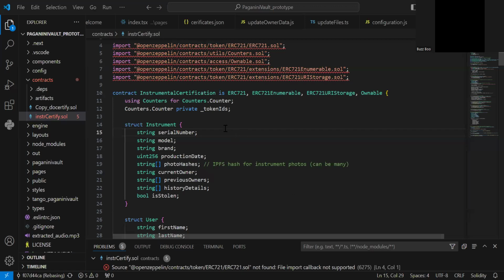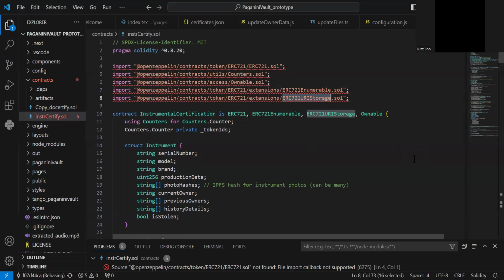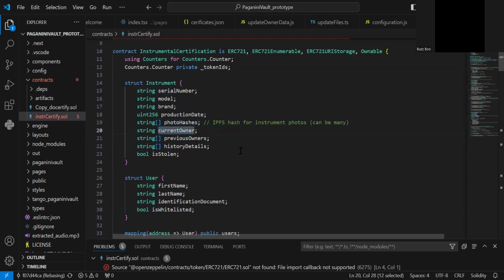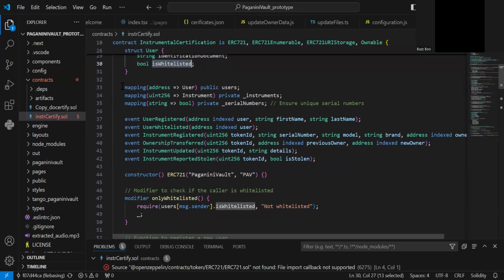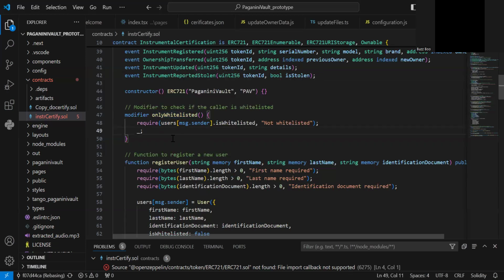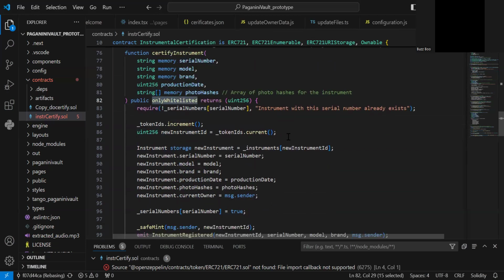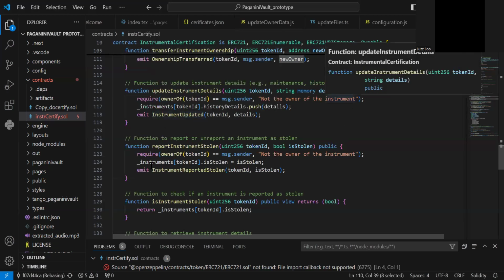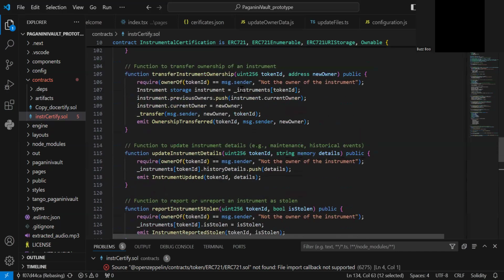Instrumental Certification - Solidity Code ENGLISH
Welcome to the Instrumental Certification Smart Contract Tutorial!
In this tutorial, we’ll walk you through the Instrumental Certification, a blockchain-based solution for the digital certification and tracking of musical instruments. With the rise of blockchain technology, this smart contract allows collectors, museums, musicians, and instrument manufacturers to securely track ownership, authenticity, and the historical data of musical instruments in a decentralized, immutable way.

Key Features:
User Registration:

Users can register on the platform by providing their name, surname, and identification document. Once registered, they can be approved by the contract owner to join the whitelist.
Only whitelisted users are authorized to certify musical instruments.
Whitelist:

The whitelist ensures that only authorized users can certify instruments. The owner of the smart contract controls who gets added, ensuring security and accountability.
Certification of Musical Instruments:

Authorized users can register a musical instrument on the blockchain by providing key information, including:
Serial number of the instrument
Model and brand
Production date
Hashes of photos (stored off-chain for efficiency).
Once registered, the instrument is given a unique token ID representing its certification on the blockchain.
Ownership Transfer:

When an instrument changes ownership, the current owner can transfer the instrument’s ownership to another address. This process updates the ownership history of the instrument on-chain, providing a full record of transfers.
Updating Instrument History:

Owners can add historical details, such as maintenance, repairs, or important events related to the instrument, enriching its provenance.
Stolen Instrument Reporting:

If an instrument is stolen, the owner can mark it as stolen, making this information publicly available on the blockchain. Similarly, the report can be lifted when the instrument is recovered.
Retrieving Instrument Information:

Anyone can retrieve details about a certified instrument, including its serial number, current owner, previous owners, and the history of updates.
Key Benefits:
Transparency and Trust: By storing ownership and certification data on a public blockchain, Instrumental Certification ensures that the history of musical instruments is fully transparent and cannot be altered.
Security: The immutability of blockchain means that once an instrument is certified, its details are permanently recorded and can be trusted as authentic.
Counterfeit Protection: With unique serial numbers, production data, and a full historical record on the blockchain, it becomes much harder for counterfeit instruments to enter the market.
In this tutorial, we'll guide you through:

How to register as a user and get whitelisted.
How to certify an instrument and add its details to the blockchain.
How to transfer ownership when selling or gifting an instrument.
How to report an instrument as stolen and retrieve all relevant details about it.
This smart contract provides a future-proof solution for protecting and certifying musical instruments using the power of blockchain.

That’s an overview of the Instrumental Certification Smart Contract!